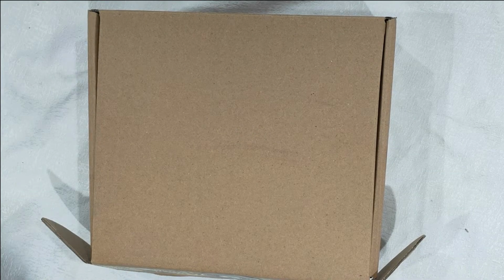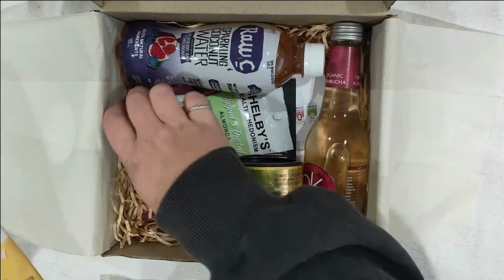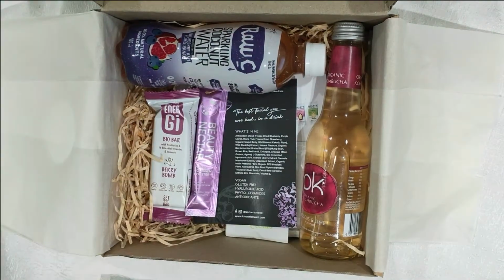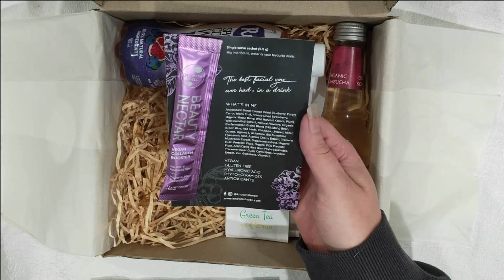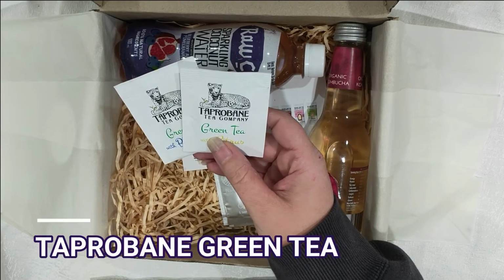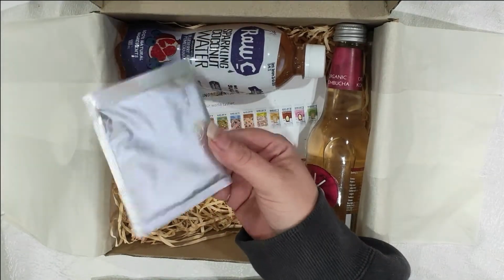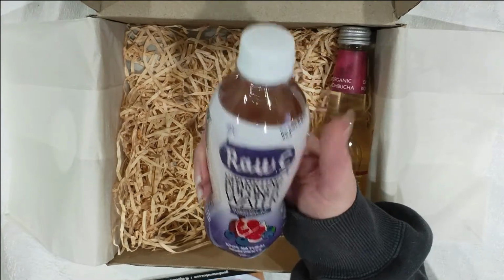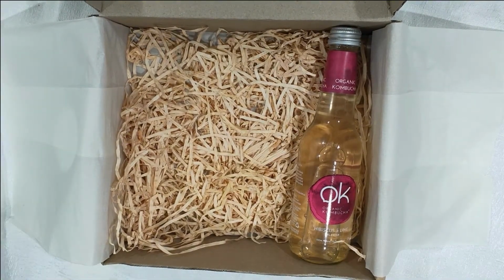Goodness Me Subscription Box UNBOXING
We review all kinds of boxes on our Australian Subscription Box Reviews Blog! Head on over and check it out!